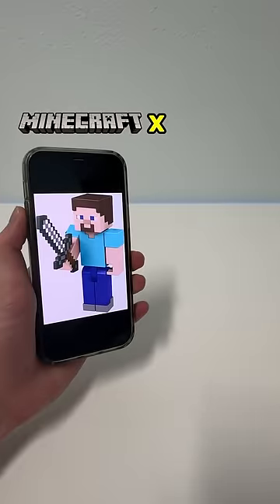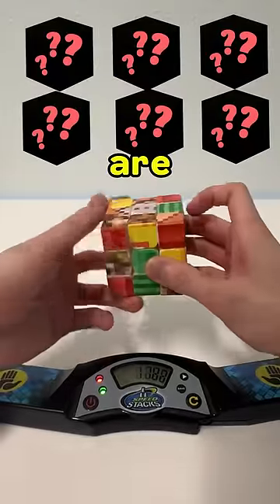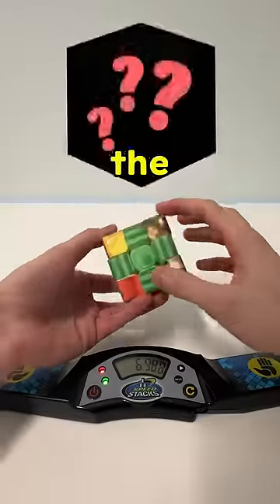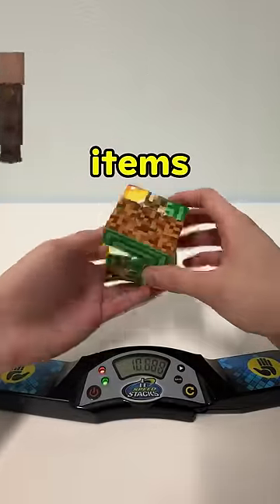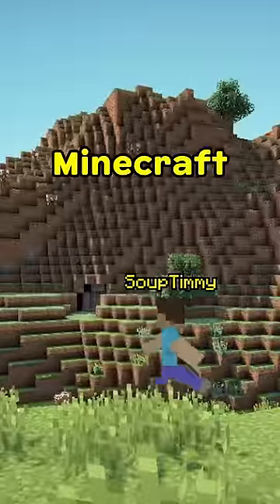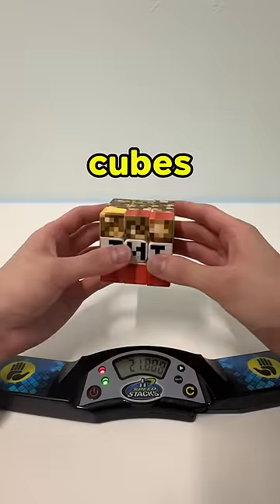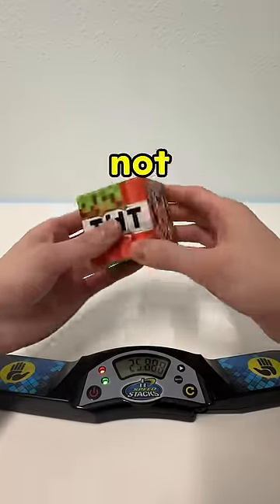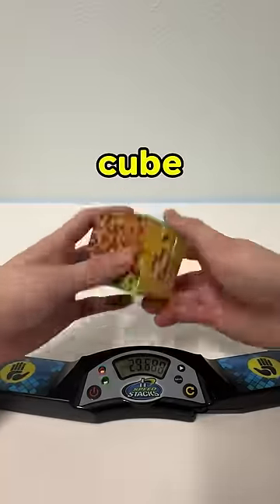Can we solve Minecraft? 🤔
Today we have a Minecraft Rubik’s cube that we can solve!